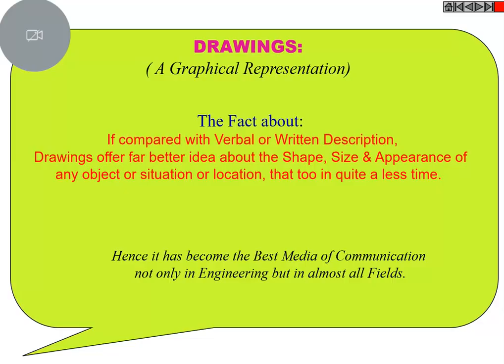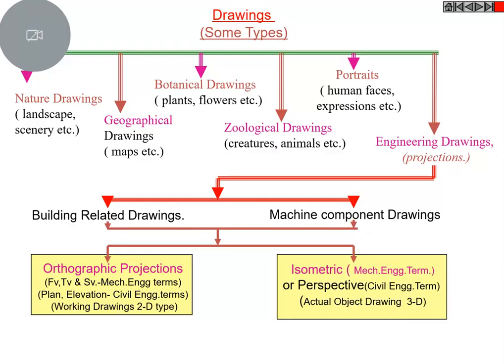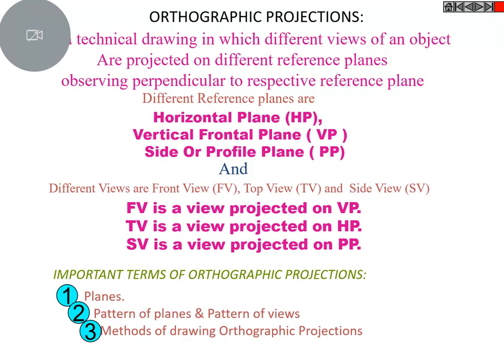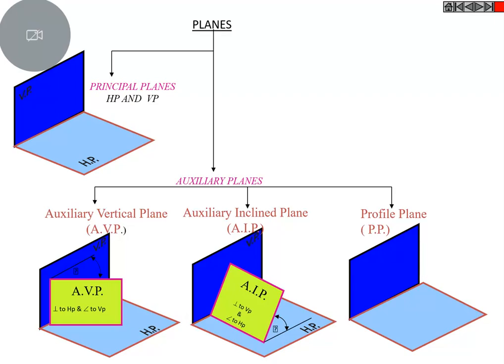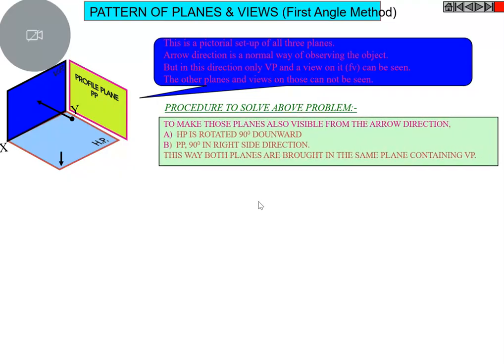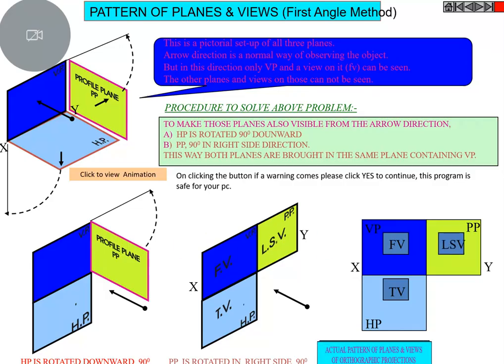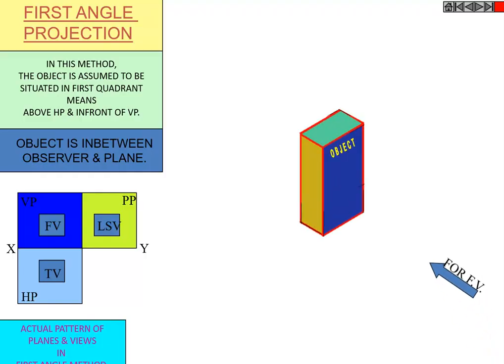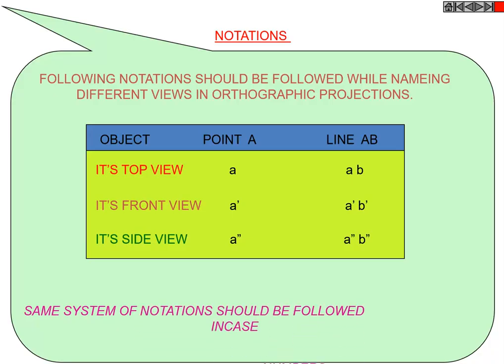Projection of points video 1